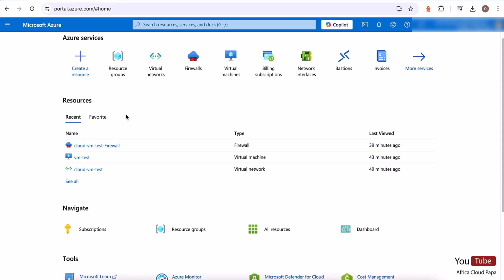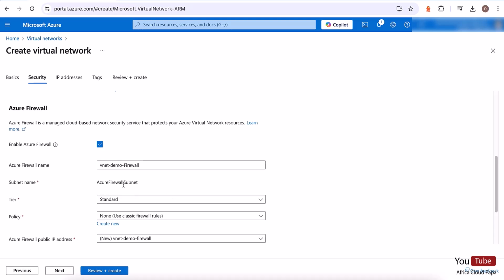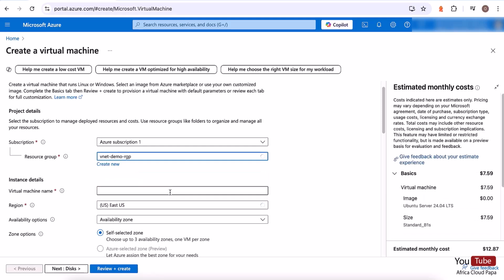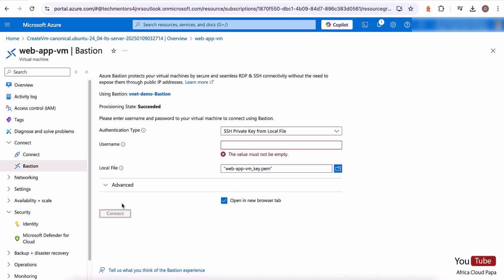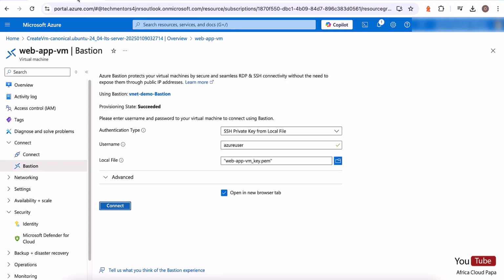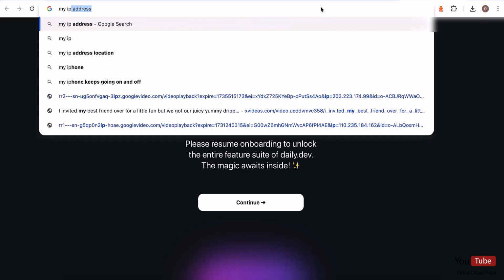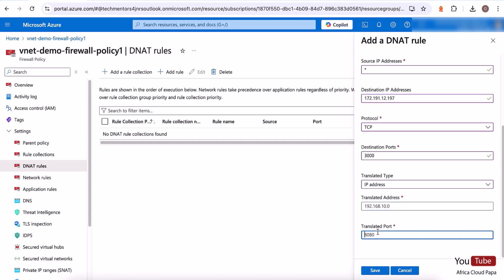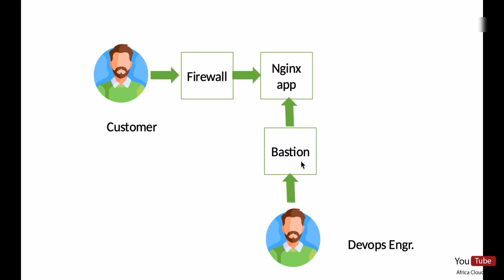How to create a Virtual Network in Azure | Cloud Computing | Devops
1. Creating a Virtual Network
2. Bastion
3. Firewall
4. Deployed a simple web application in Azure